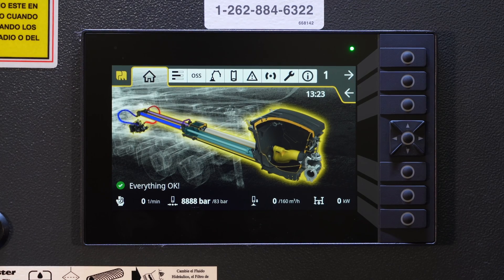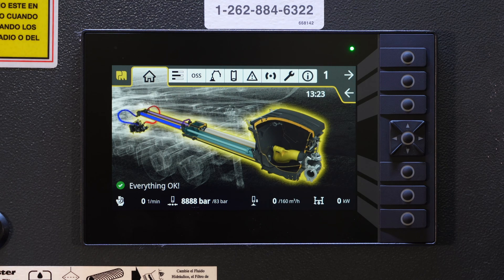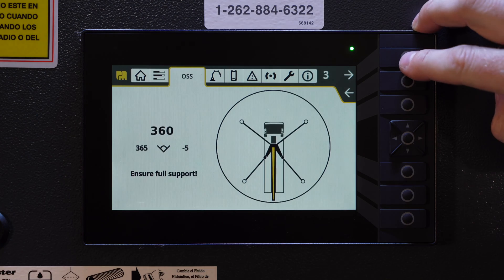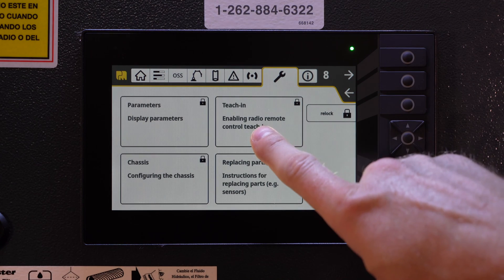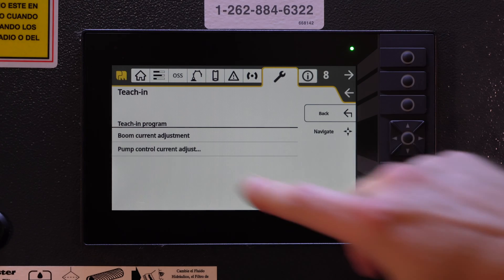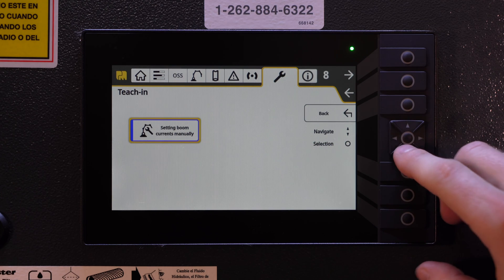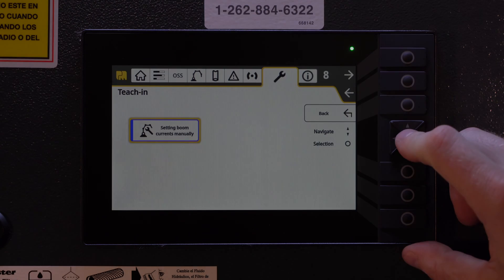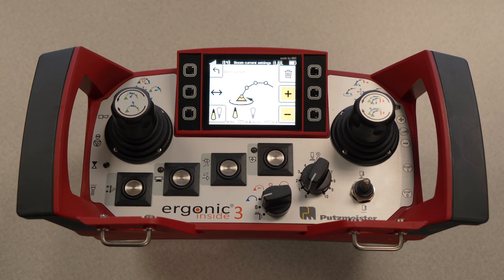Ergonic 3 BSF Boom Speed Adjustment | Quick Start Video Series | Putzmeister Academy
In this video we cover how to make boom speed adjustments on your Ergonic 3 BSF machine.

Produced by Putzmeister Academy in Racine, Wisconsin USA